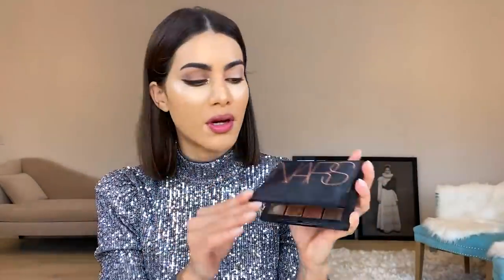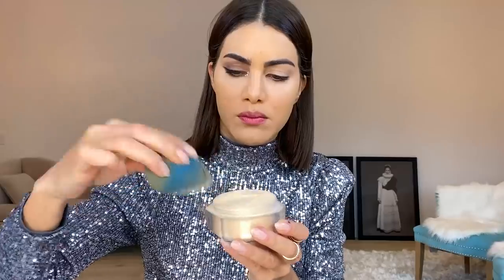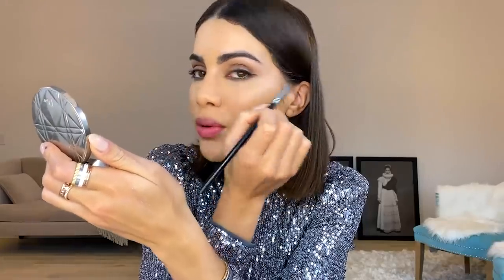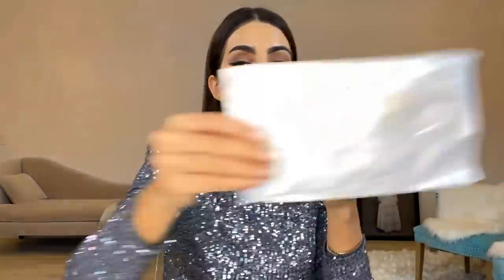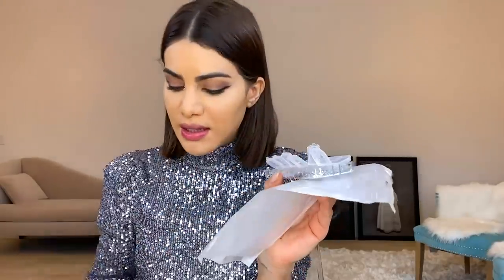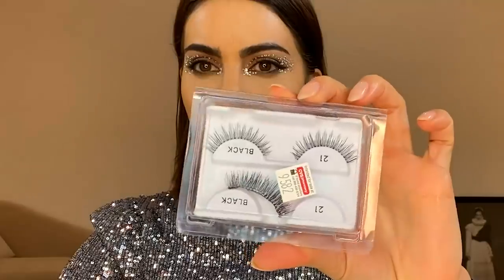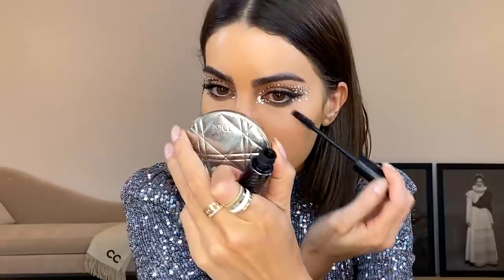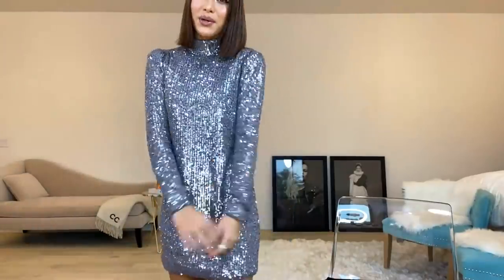EUPHORIA INSPIRED MAKEUP!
My loves!

Today's video is with a Euphoria inspired makeup! I created a smokey cat eye and added rhinestones for an extra sparkle! If you are more on the neutral side, you can skip the rhinestones. It's a perfect makeup for a party or even music festivals! I really hope you like it and recreate it! :)